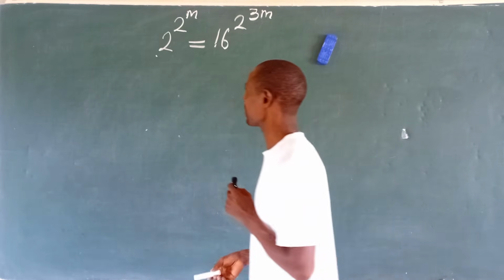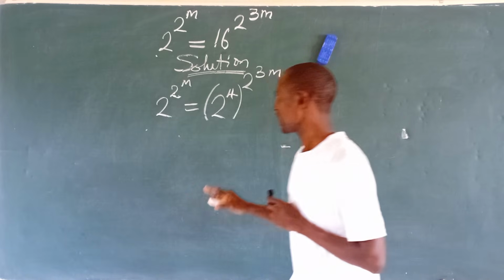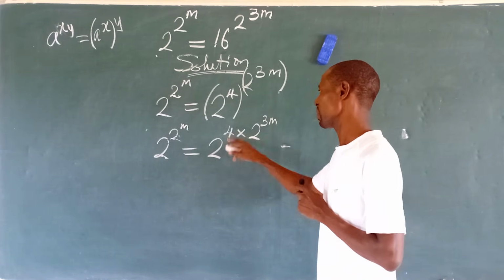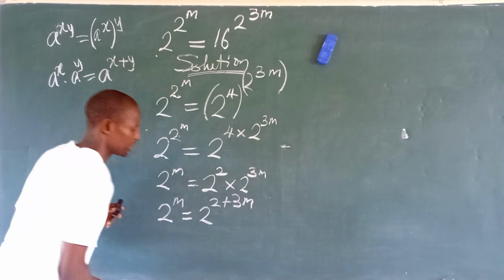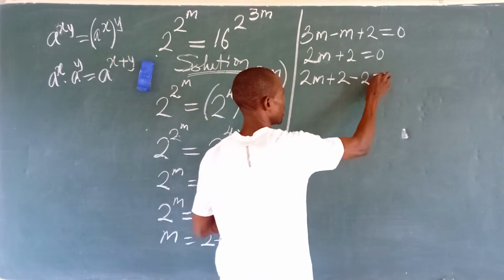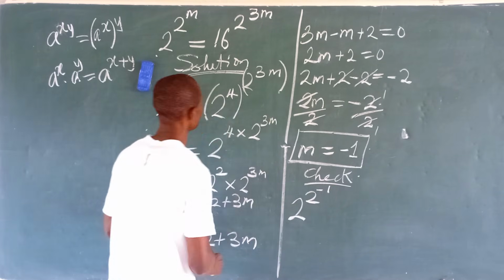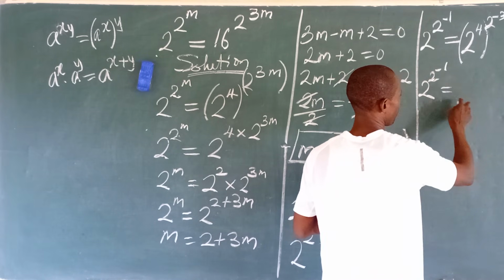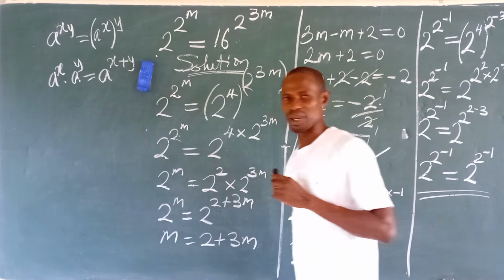Can You Solve This Math Problem? | Online Math Class For Kids In Germany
Good people.